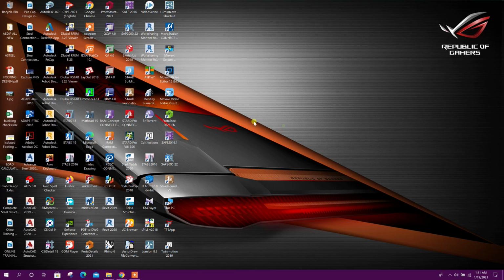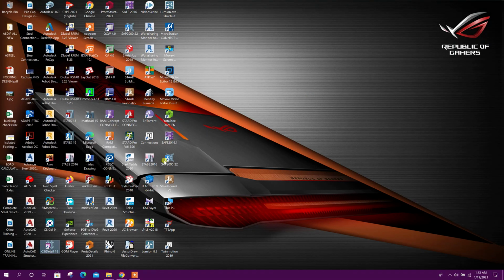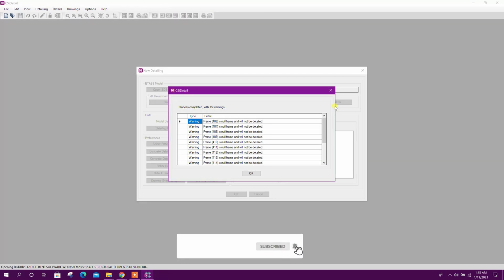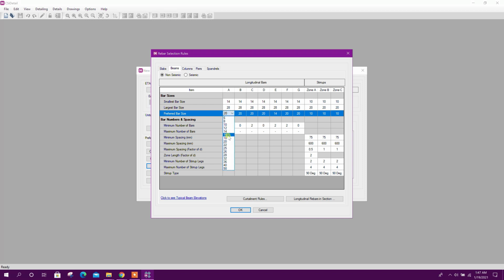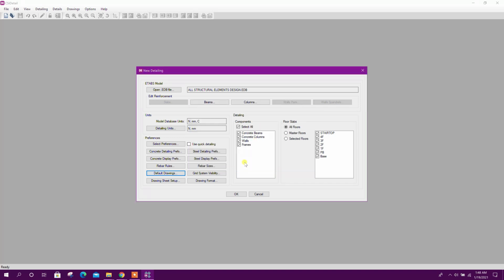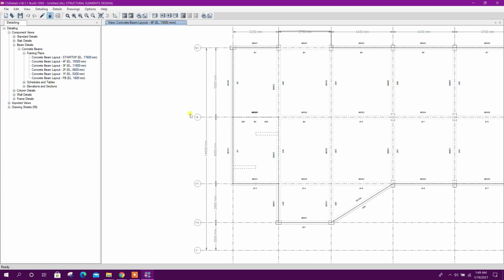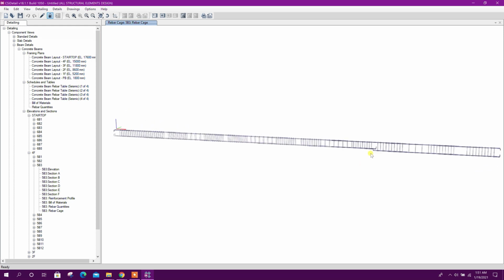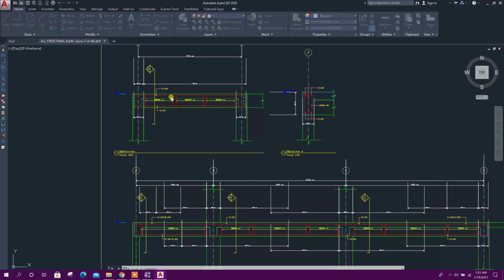CSI Detail for Etabs v19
Watch how to use CSI Detail for Etabs v19